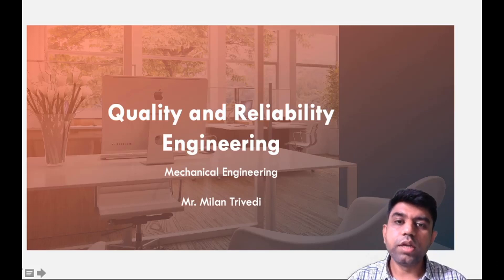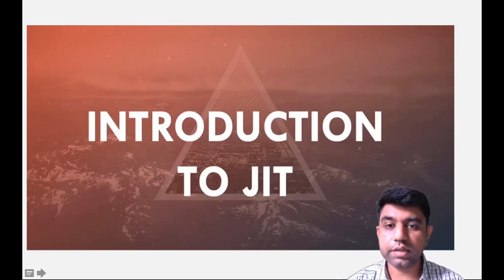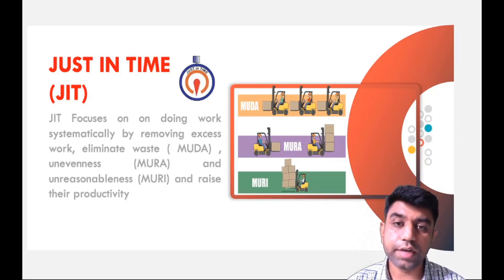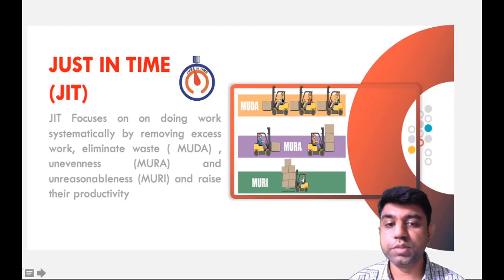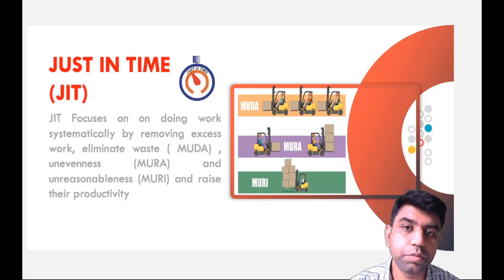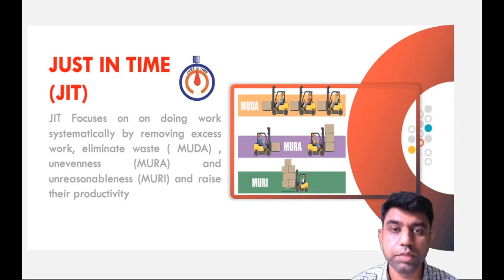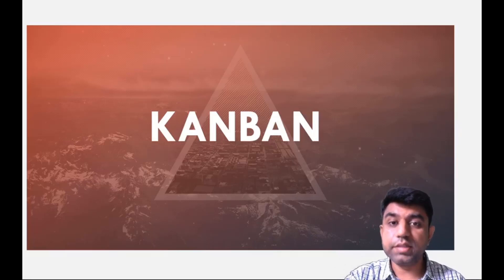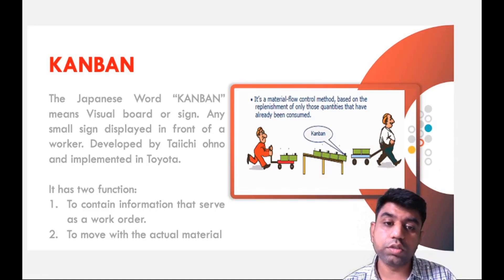L 16 Just in Time , JIT Production System &Kanban I Quality and Reliability Engineering I Mechanical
Japanese Quality Techniques
Just in Time
JIT Production System
Kanban Manufacturing System